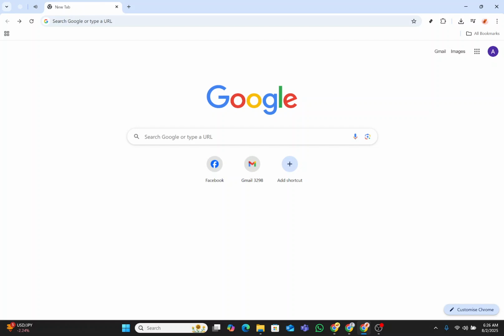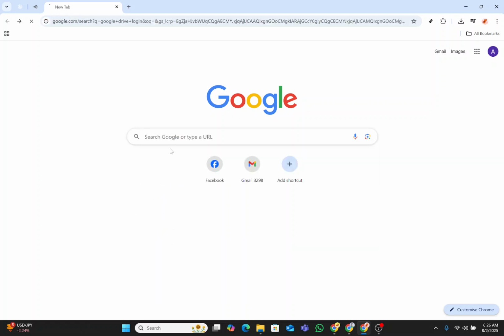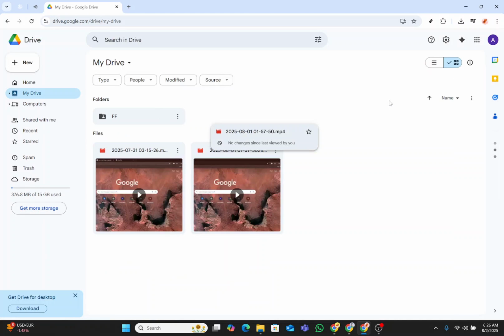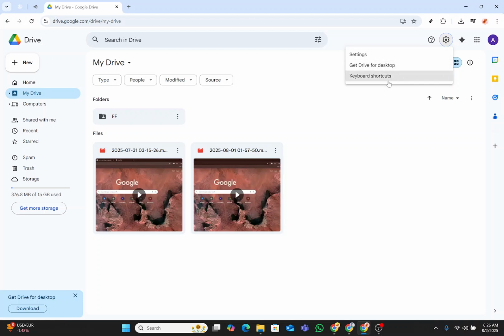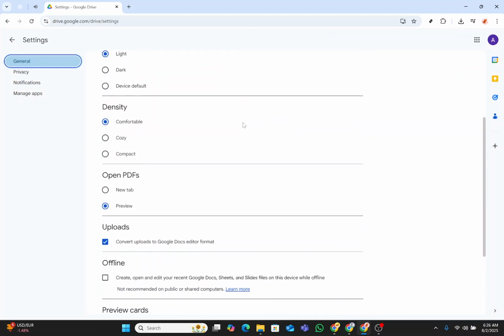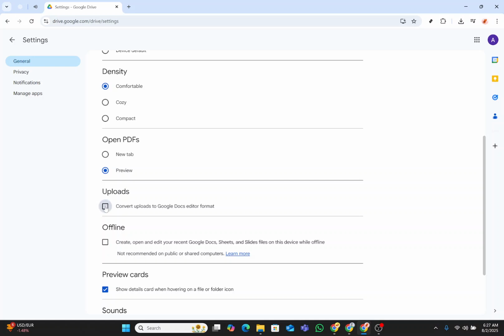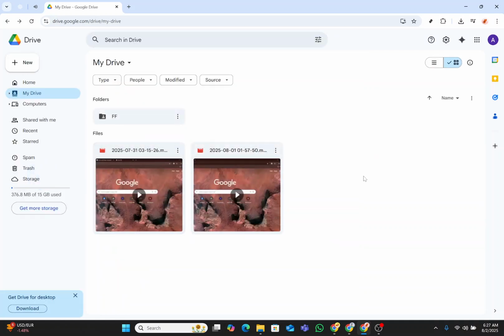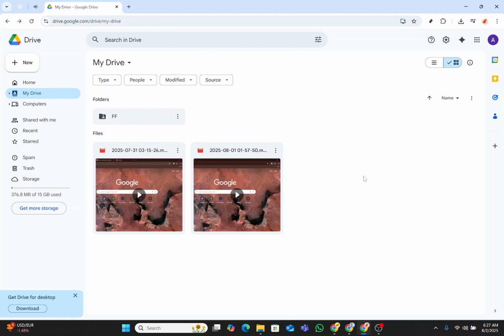How to Adjust Upload Settings in Google Drive Fast and Easy! – Google Drive Tutorial for Beginners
To adjust upload settings in Google Drive fast and easy, go to Google Drive and click the gear icon (⚙️) in the top-right corner, then choose “Settings.” Under the “General” tab, look for the section labeled “Convert uploads.” If you want files like Word documents to be automatically converted into Google Docs format when uploading, check the box “Convert uploaded files to Google Docs editor format.” If you prefer to keep original file formats, leave the box unchecked. These upload settings help you control whether your documents are editable online or stay in their original file type.